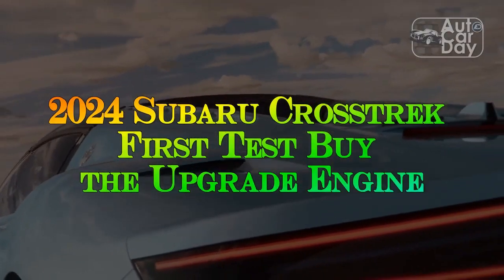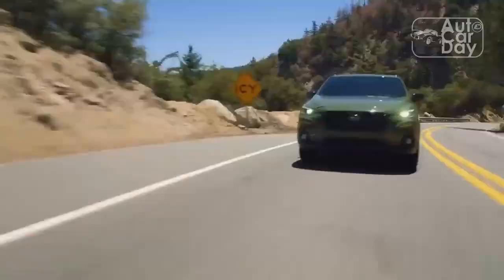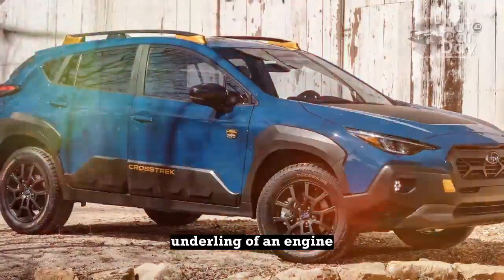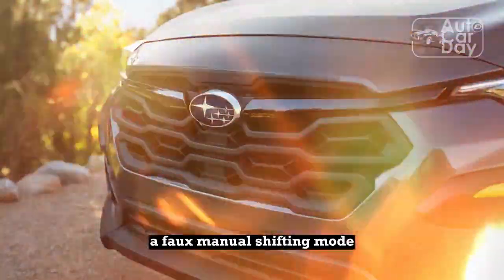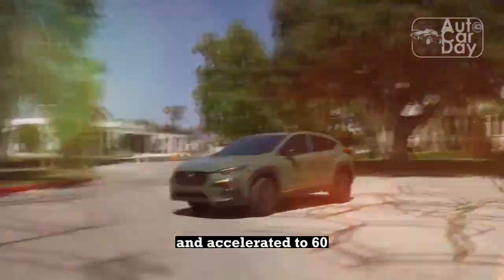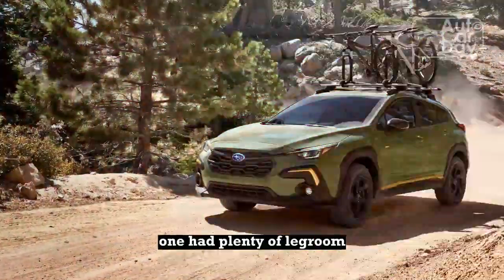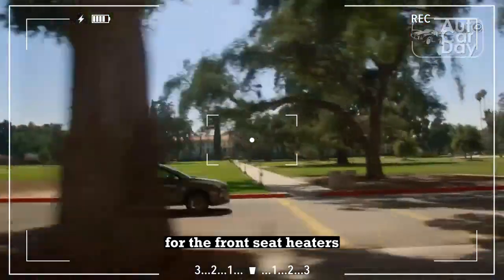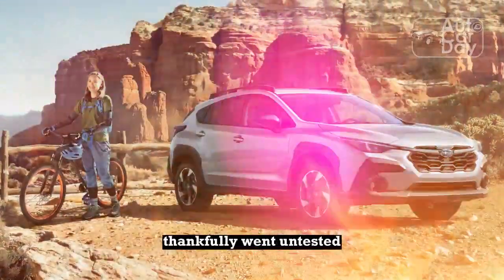2024 Subaru Crosstrek First Test, Buy the Upgrade Engine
2024 Subaru Crosstrek First Test, Buy the Upgrade Engine
1. We use trusted media sources in loading news and narrative content that we provide, in order to maintain accuracy and facts. We also include sources as references. please visit the sites we provide for more in-depth information related to the information or discussion we raise.

2. We use manual editing in making videos, we do not use video mass generator (Ai) in making videos.

3. The material we use in making this video, is free and non-copyrighted content, or Creative Commons content, with fair use of content. If there is a problem or material that we use in the video in this channel, or there is a discussion about future business.